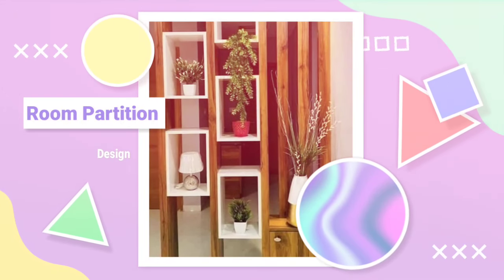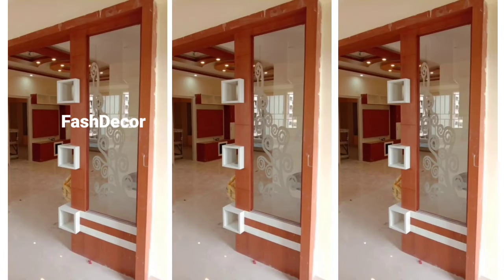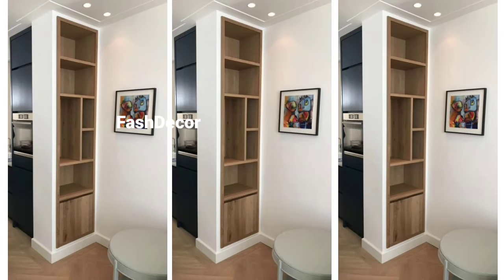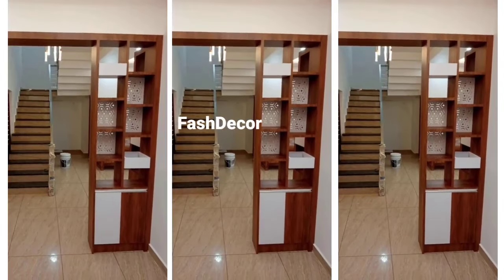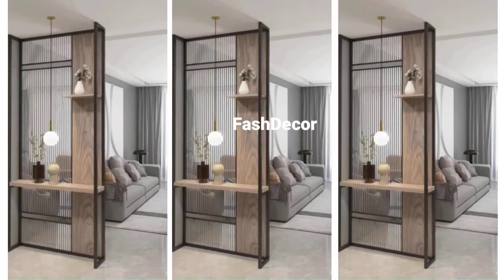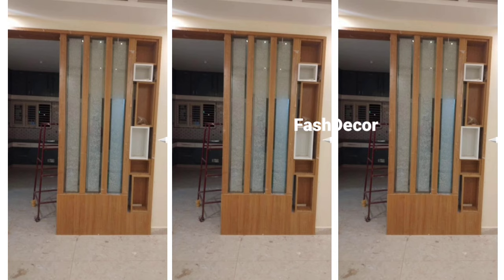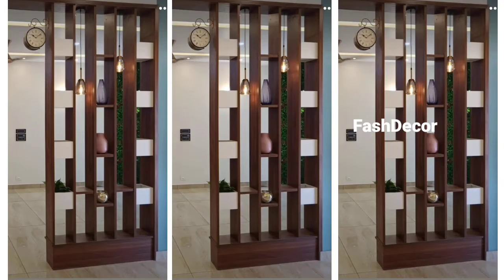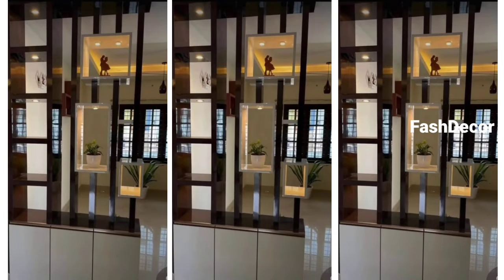Stylish Wooden Room Partition Design Ideas | Transform Your Space with Modern & Classic Designs 2024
Your Queries 👇👇

☀️ Partition Wall Decor
☀️ Living Room Partition Mirror Design
☀️ Living room Partition Design
☀️ Living Room Partition with Storage
☀️ Partition Design for Living room
☀️ Living room Partition ideas
☀️ Living Room Design 2024
☀️ Living Room Partition Wall
☀️ Living Room Partition Glass Design
☀️ Latest Living room Partition Decor
☀️ Living room Partition Design With Tv Unit
☀️ 2024 ka Trend